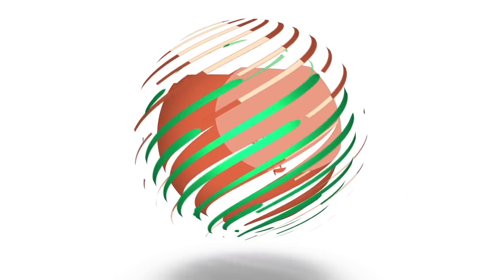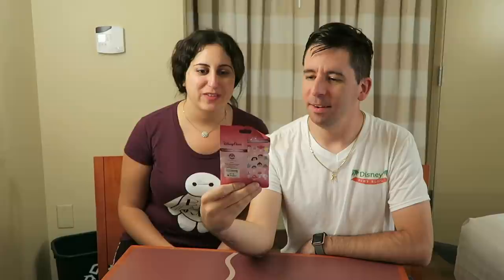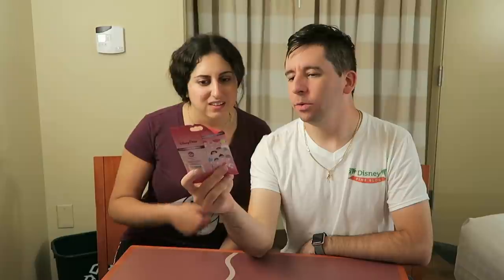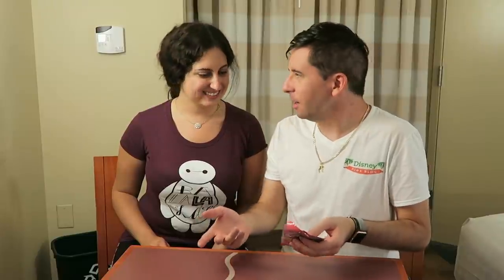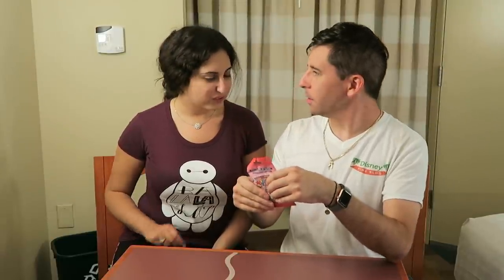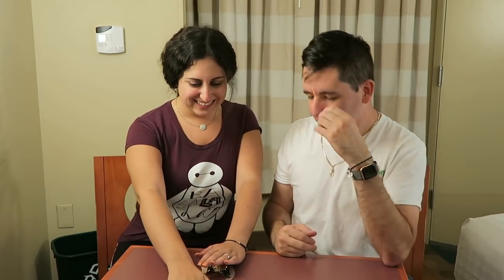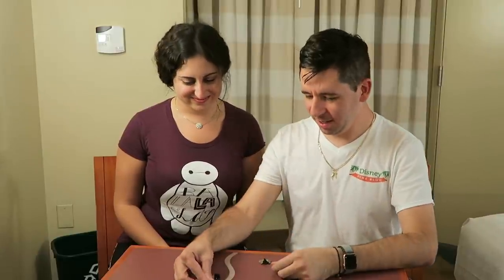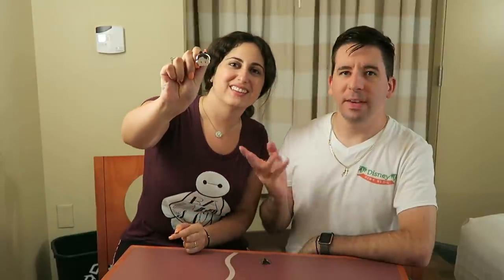DISNEY TSUM TSUM SERIES 4 MYSTERY PIN OPENING!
Lisa and I open one of the new Disney Tsum Tsum Series 4 Collectible Pin Packs! There are 16 different pins in this collection. Each bag contains 5 randomly selected pins.